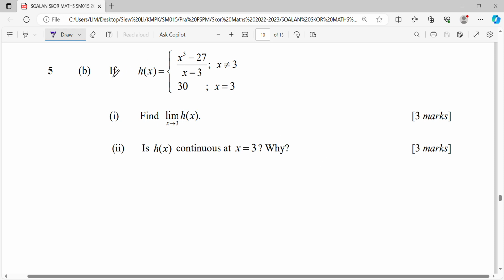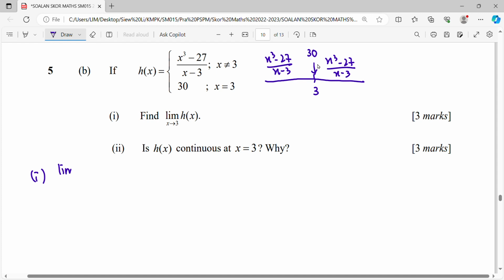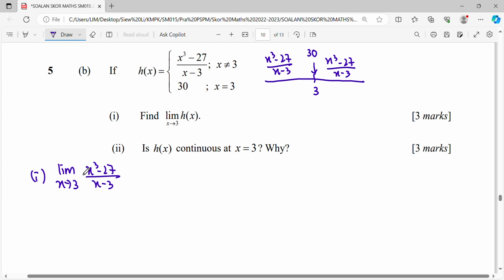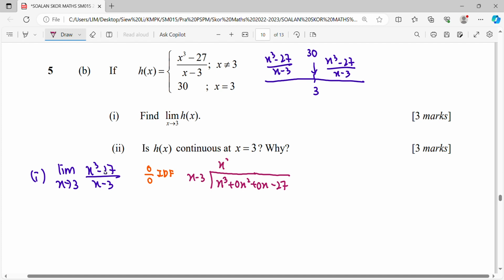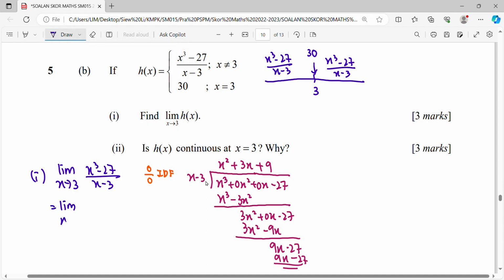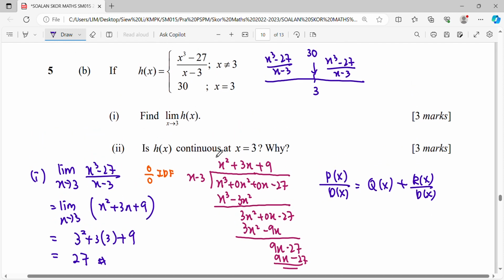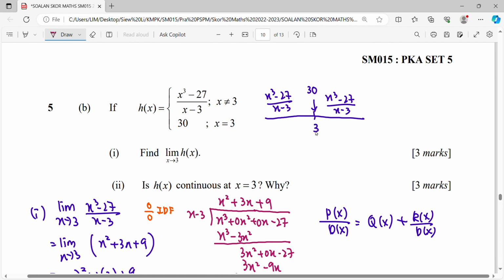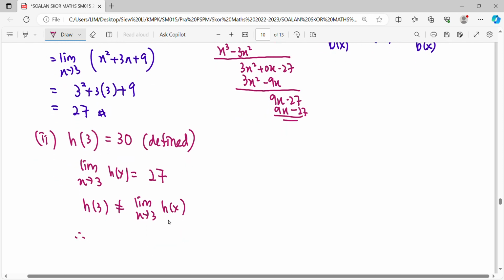SOALAN SKOR MATHS SM015 2022/2023 B5b